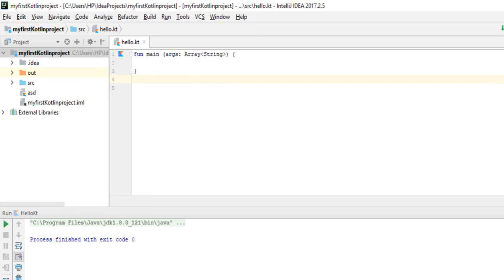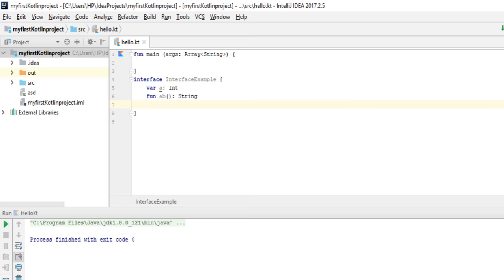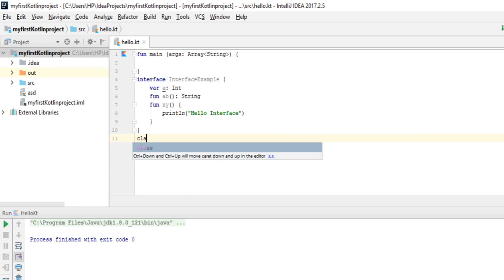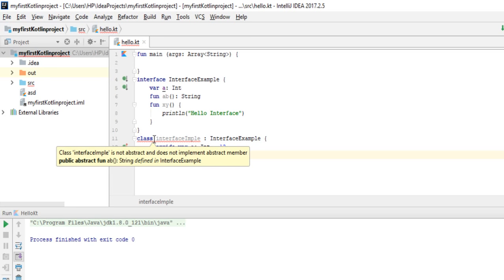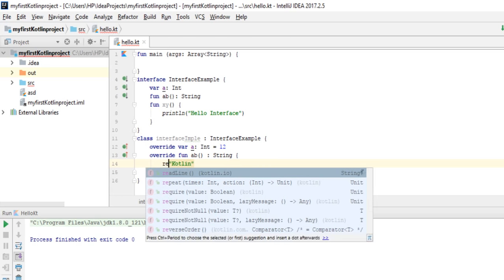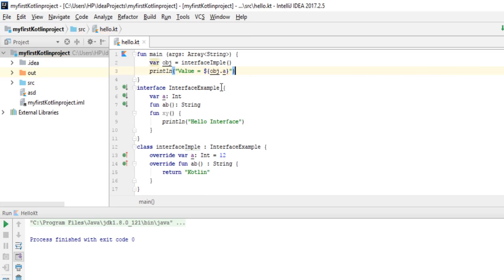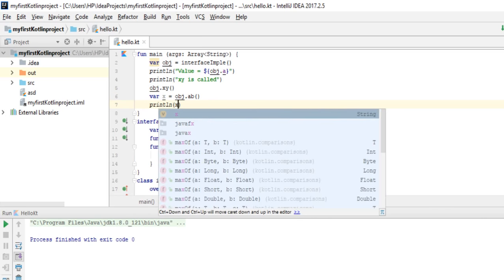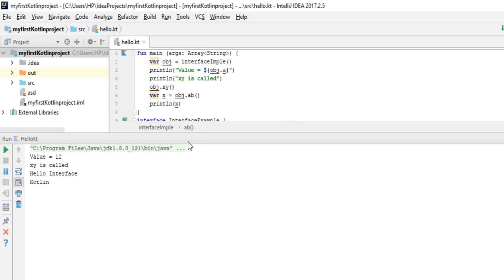Kotlin Tutorial - Chapter(55): Kotlin Interface